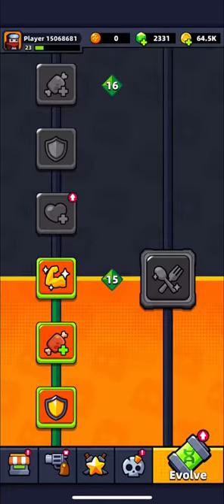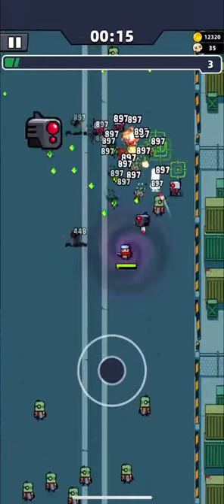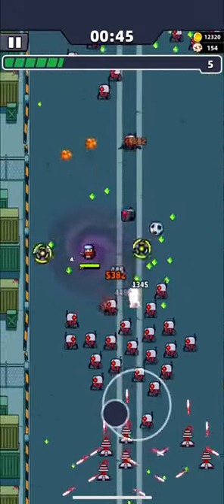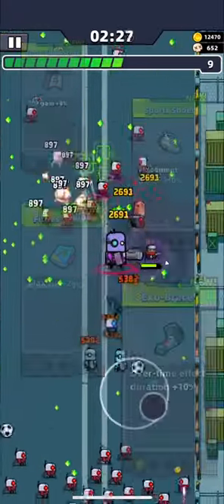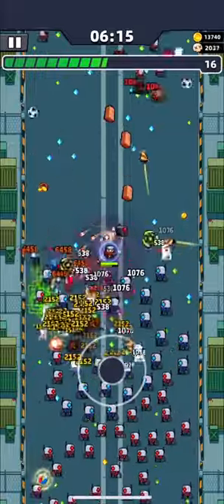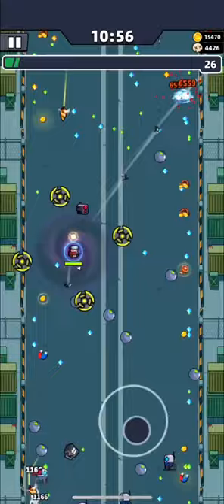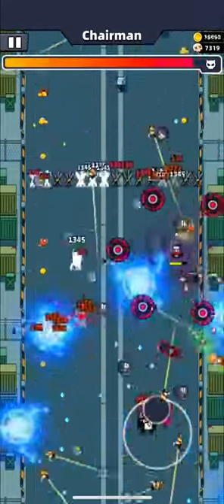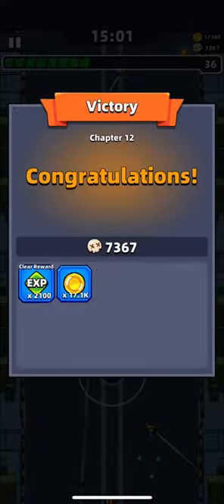How to Beat CHAPTER 12 in Survivor.io - Guide